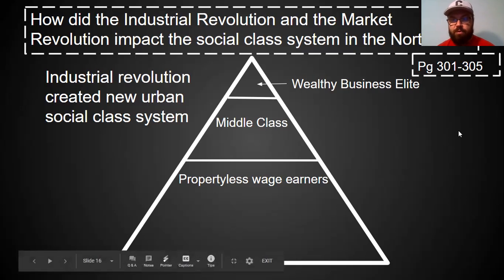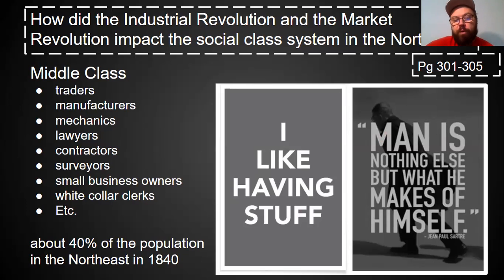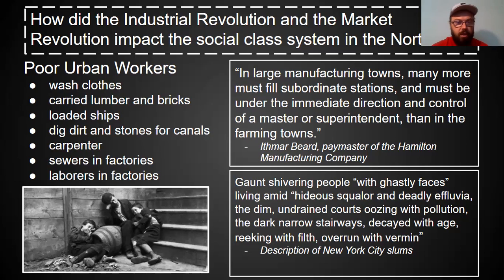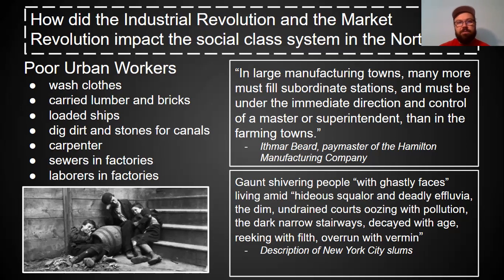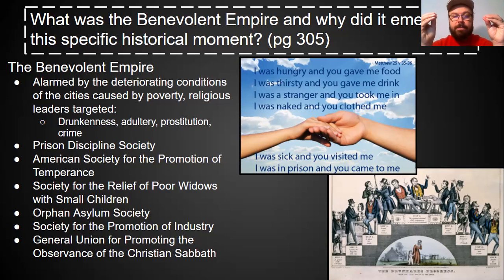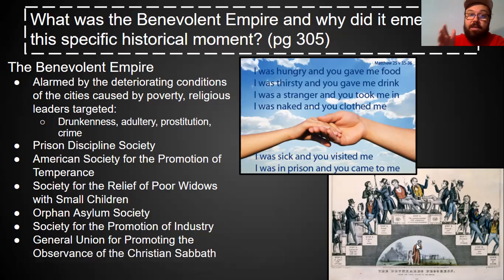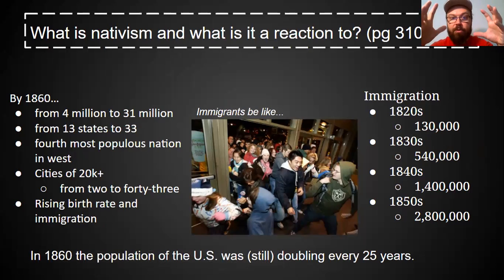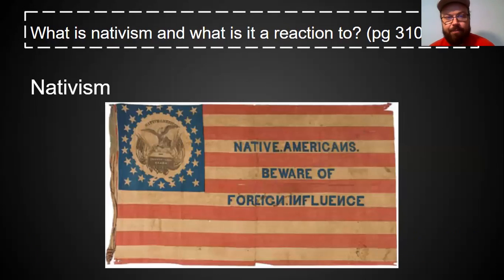Chapter 9, Part 3